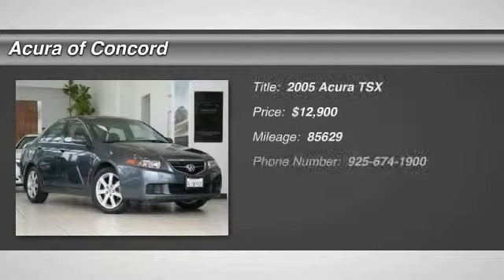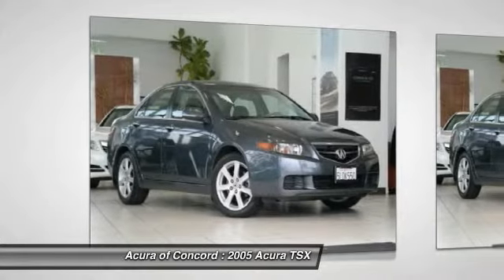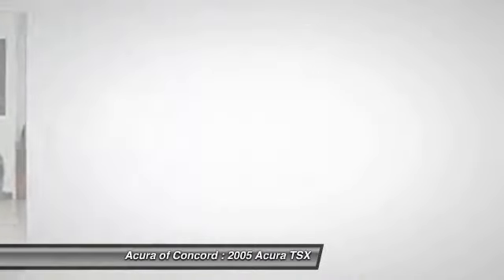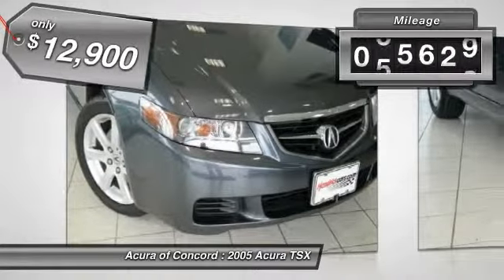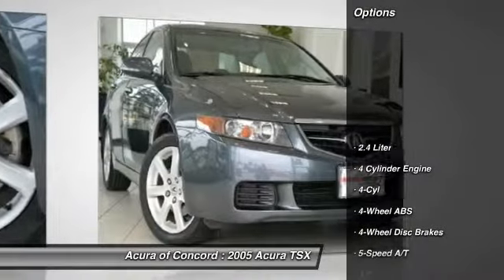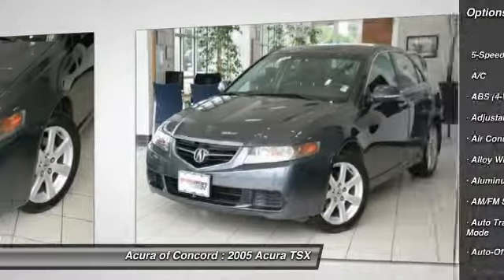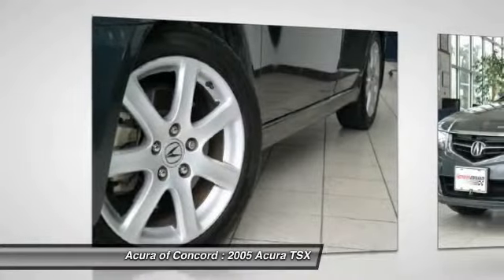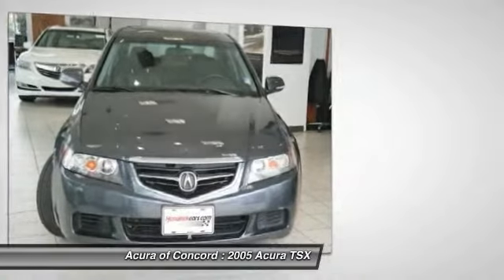2005 Acura TSX for sale in Concord, CA; Acura of Concord 3244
2005 Acura TSX  - Stock#: 3244 - VIN#: JH4CL96845C000576

Check out this 2005 Acura TSX.   FUEL EFFICIENT 31 MPG Hwy/22 MPG City! Dealer Certified, Very Nice, CARFAX 1-Owner. TSX trim. Moonroof, Heated Leather Seats, Multi-CD Changer, Satellite Radio, Aluminum Wheels, Head Airbag. 5 Star Driver Front Crash Rating. CLICK ME!br /br /br /Approx. Original Base Sticker Price: $27, 200*. br /br /KEY FEATURES INCLUDEbr /Leather Seats, Sunroof, Heated Driver Seat, Satellite Radio, Multi-CD Changer Remote Trunk Release, Keyless Entry, Steering Wheel Controls, Heated Mirrors, Electronic Stability Control. TSX with Satin Silver Metallic exterior and Ebony interior features a 4 Cylinder Engine with 200 HP at 6800 RPM*. Non-Smoker vehicle. br /br /PURCHASE WITH CONFIDENCEbr /3-month/3,000 Mile Limited Powertrain Warranty, 24/7 Roadside Assistance, Rental Coverage: up to 3 days at $30 per day not to exceed $90 per occurrence, Trip Interruption Service: hotel, transportation, meal reimbursement, Multi-point Vehicle Inspection; detail mechanical inspection, CARFAX Vehicle History Report br /br /EXPERTS ARE SAYINGbr /Its hard to find a better value in the entry-level luxury sedan market than the Acura TSX. This Acuras blend of attractive styling, refinement, high-tech features and fun driving dynamics at a low price is tough to beat. -Edmunds.com. 5 Star Driver Front Crash Rating. 5 Star Driver Side Crash Rating. br /br /EXCELLENT SAFETY FOR YOUR FAMILYbr /4-Wheel ABS, 4-Wheel Disc Brakes Great Gas Mileage: 31 MPG Hwy. br /br /MORE ABOUT USbr /Serving the Concord area, Acura Of Concord, located at 1340 Concord Avenue in Concord, CA br /br /Pricing analysis performed on 8/4/2014. Horsepower calculations based on trim engine configuration. Fuel economy calculations based on original manufacturer data for trim engine configuration. Please confirm the accuracy of the included equipment by calling us prior to purchase. br / Contact the dealership today.